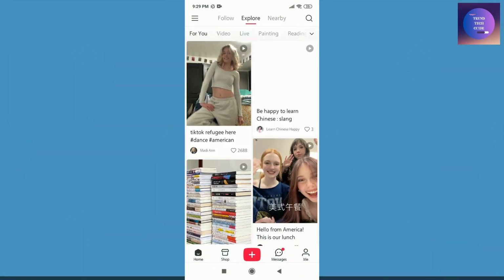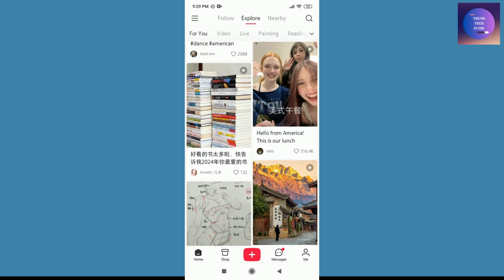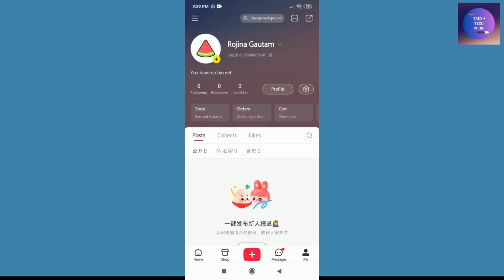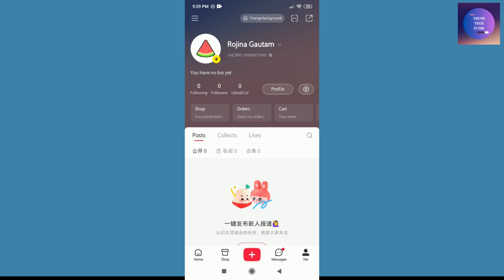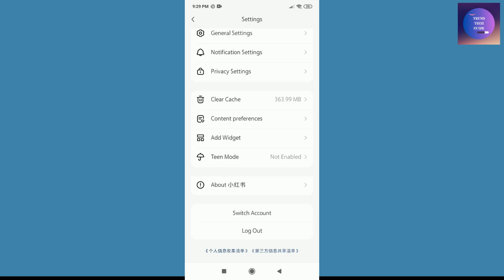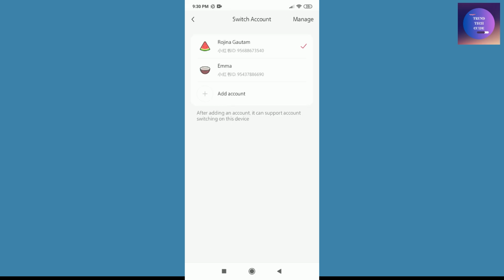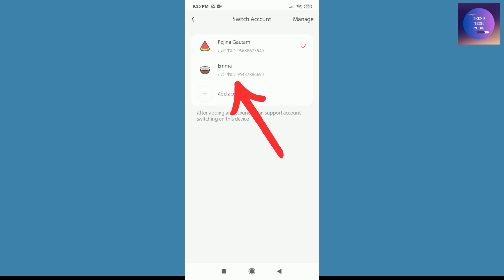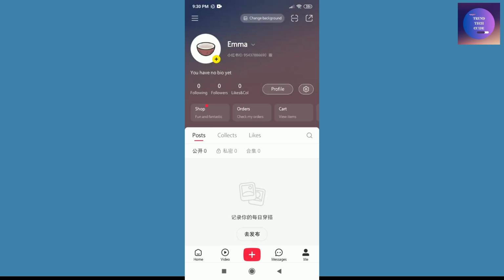How to Switch Accounts on REDnote App | Easy Step-by-Step Guide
Need to manage multiple accounts on REDnote? In this quick tutorial, I’ll show you how to switch accounts on REDnote App effortlessly. Whether you're using a personal or business account, switching between them is simple! Watch now to learn the step-by-step process.